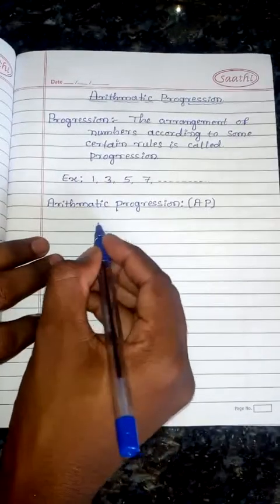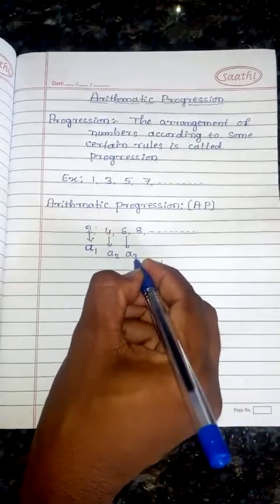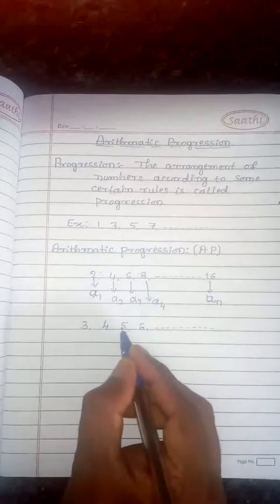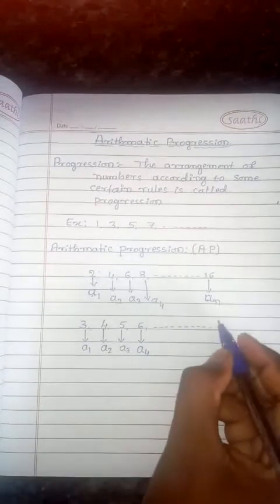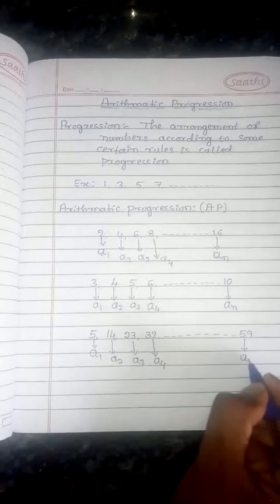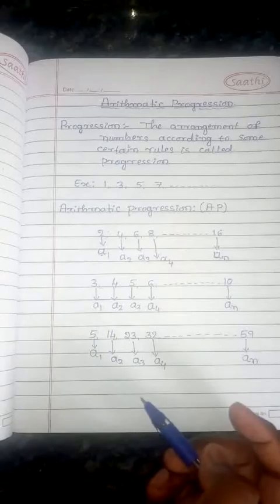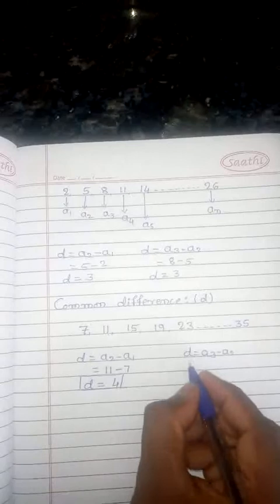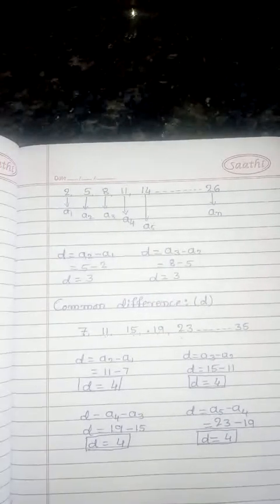Arithmetic Progression part - 1